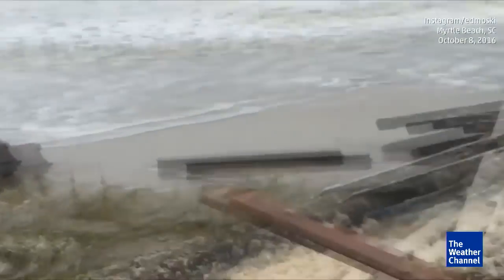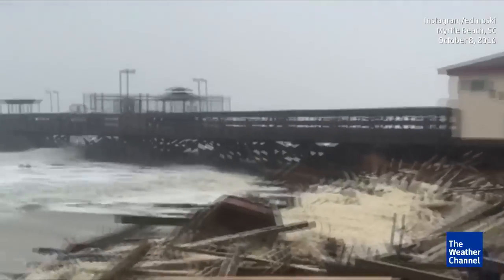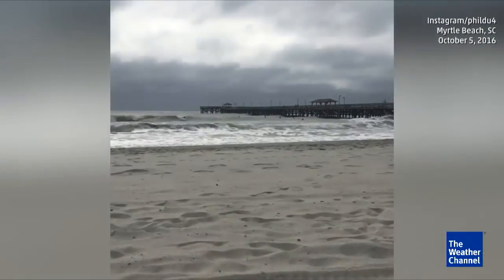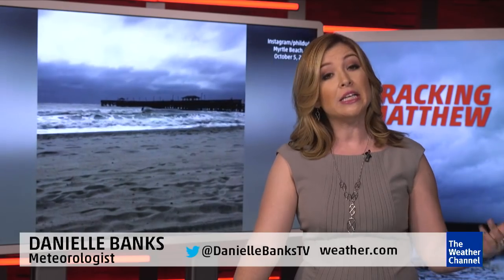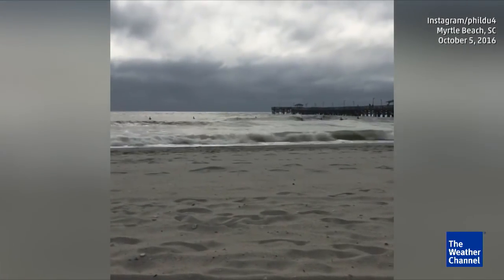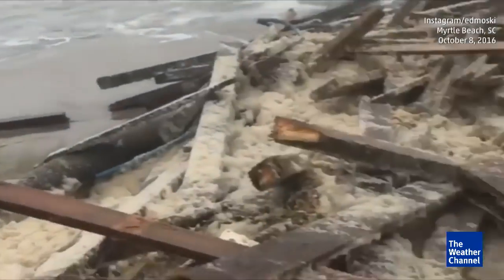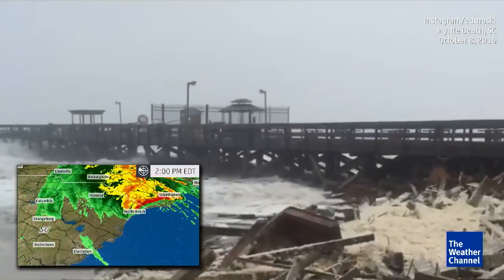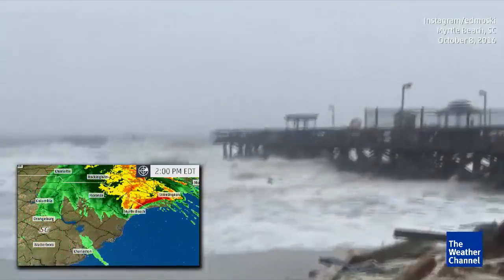Beloved Myrtle Beach Pier DESTROYED by Matthew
About 100 feet are left of historic Springmaid pier.